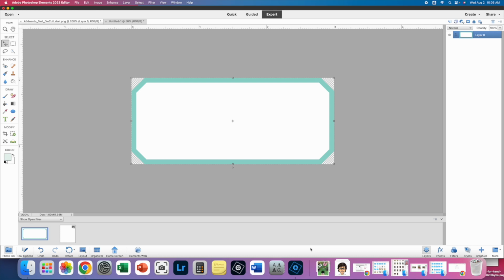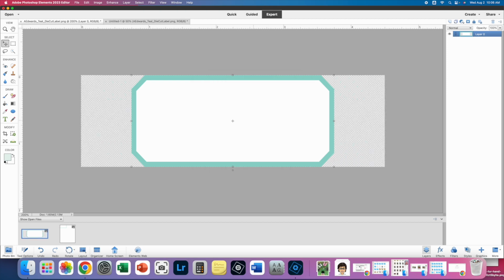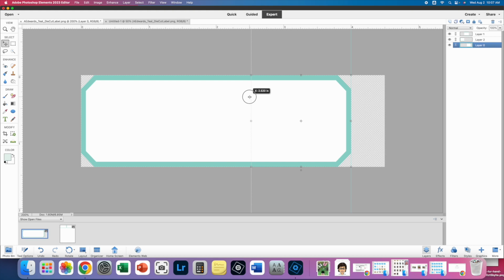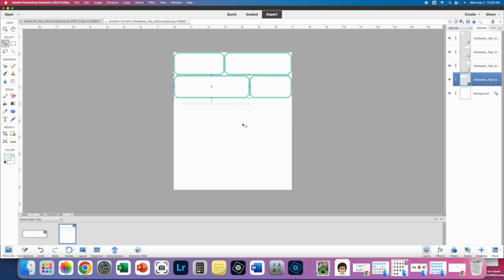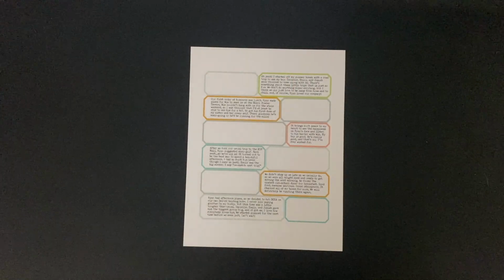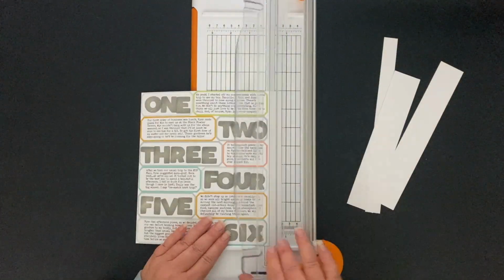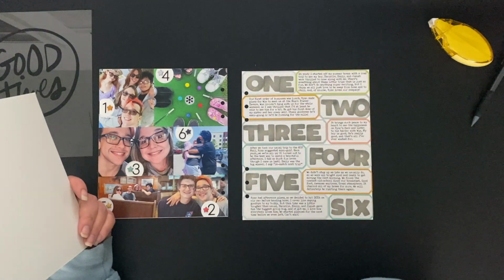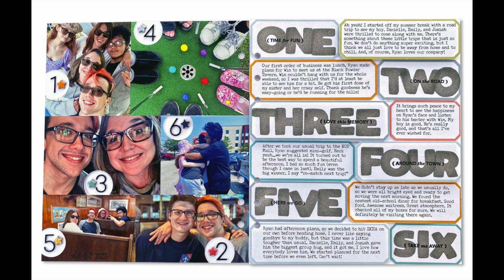Summer of Stamping Project #4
A little series of videos to get me stamping more this summer!